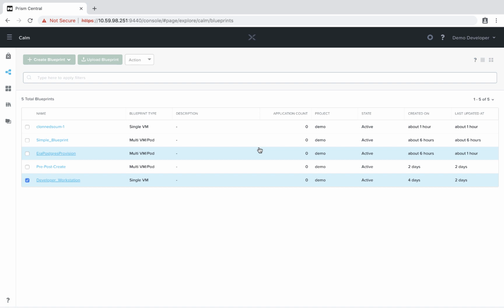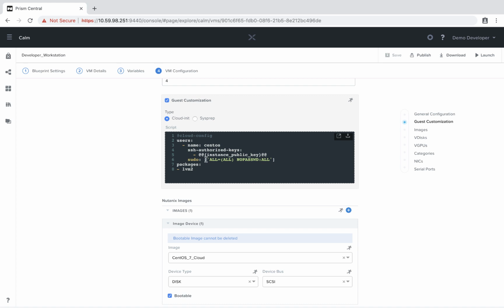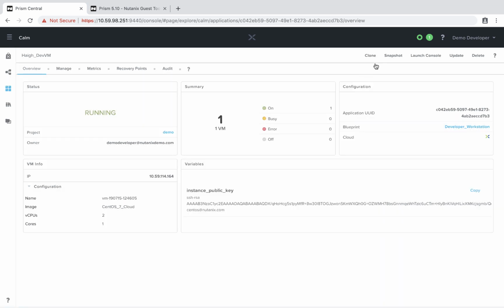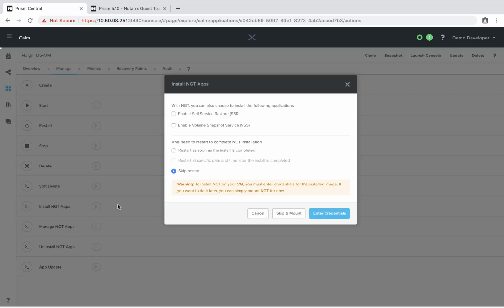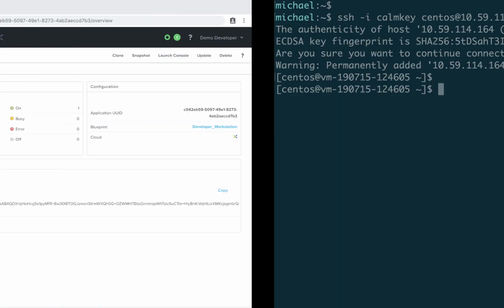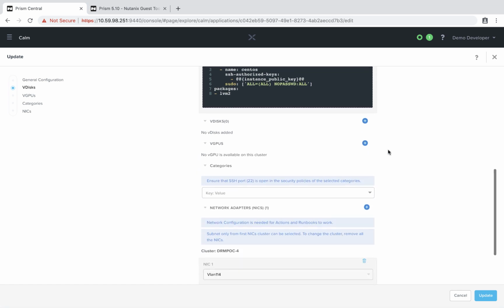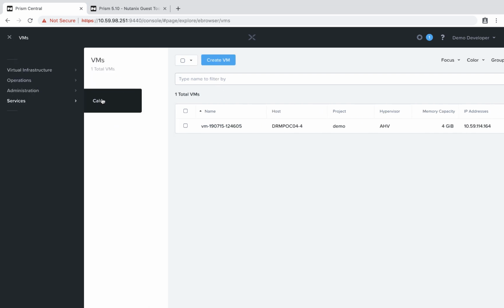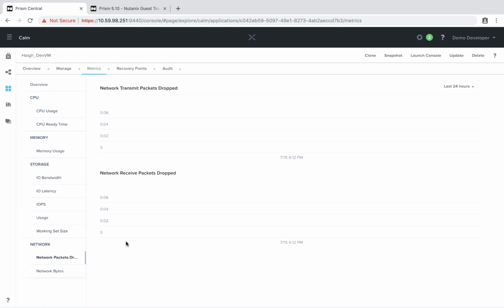Calm in Action: Single VM Management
Nutanix Calm allows you to deploy and manage applications on Public and Private clouds with the click of a button. for more.

Say Goodbye to 2020 and Hello to 2021 with $50 Certification Exams

In this video, Michael Haigh walks you through advanced VM management with Single VM Applications.